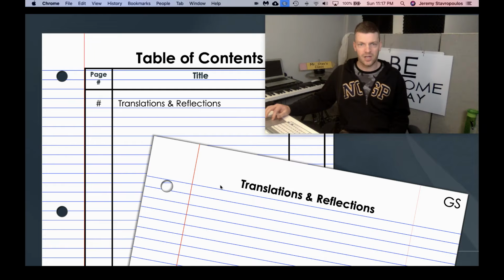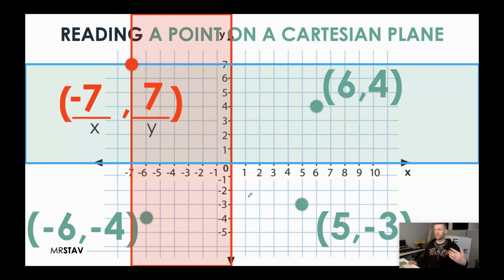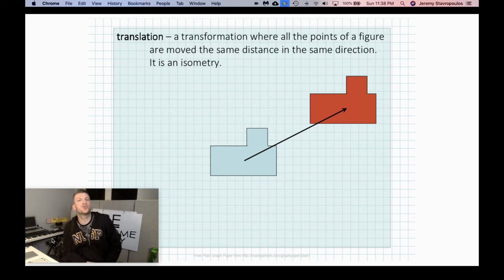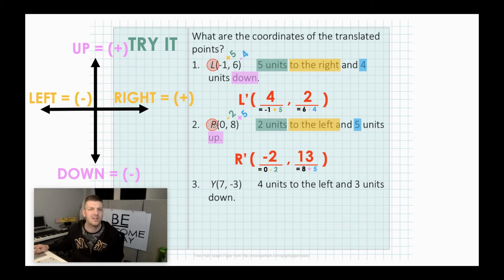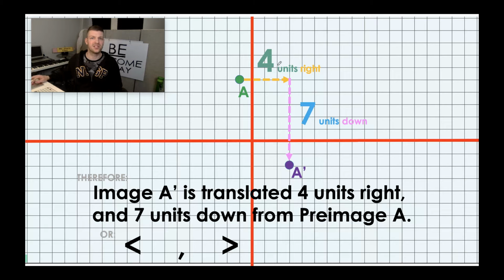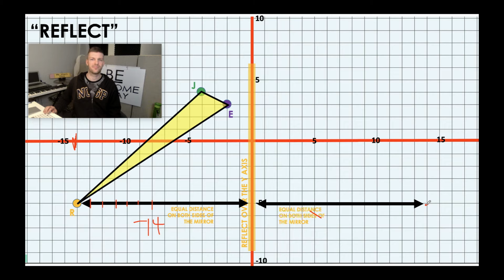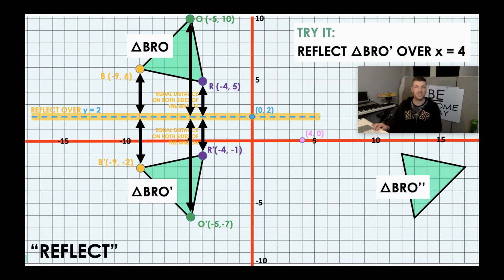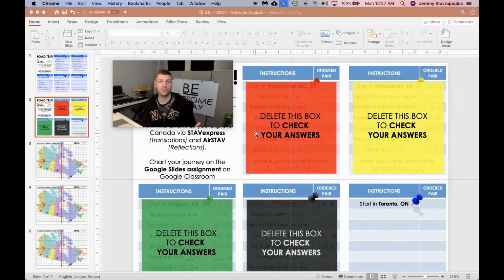STAV MATH LESSON - Translations & Reflections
MrStav.ca/math